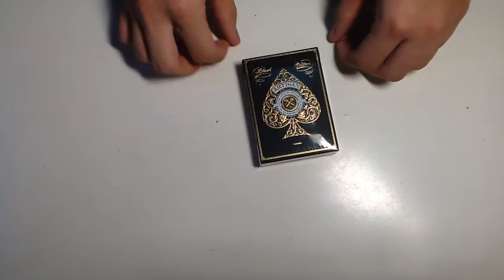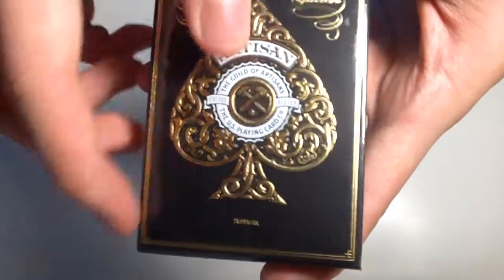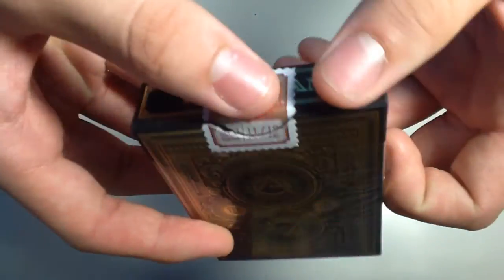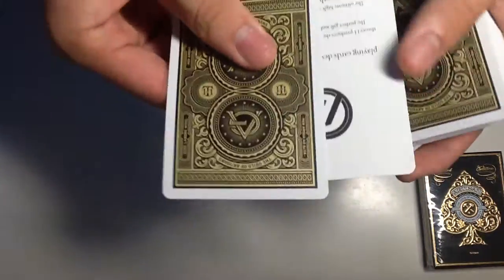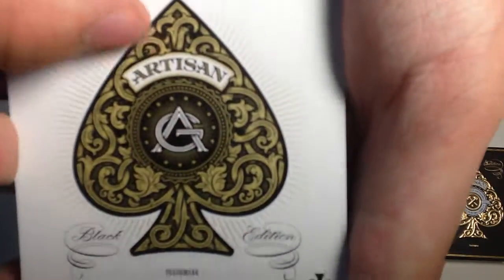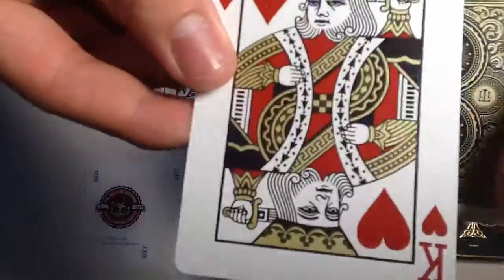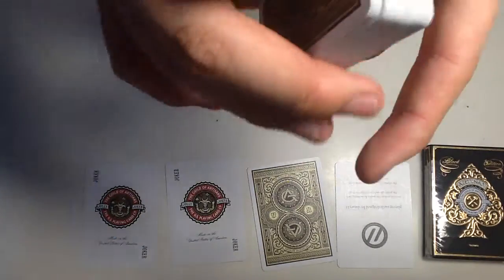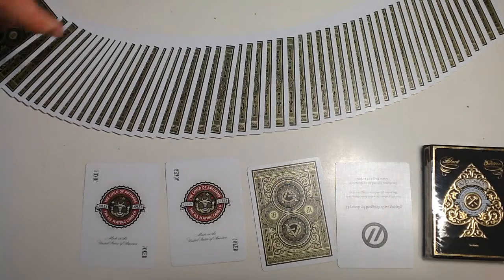Black Artisan Deck Review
Hey guys,

Recently, I stumbled across quite a bit of videos sitting around my old hard drive that I haven't uploaded. It was quite nostalgic but unnerving to watch my 12-13 year old self making reviews in an ignorant way. However, I thought that since I have intended to share this in the first place, I wanted to finish what I couldn't do 5 years ago.

Description: The Artisan Playing cards was made by Theory 11 and comes in both black and white colours.